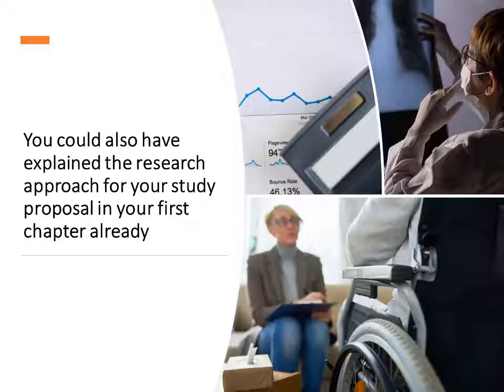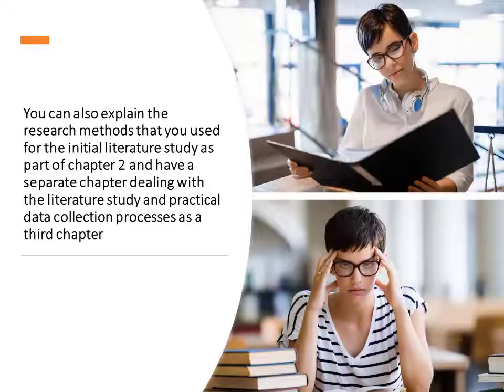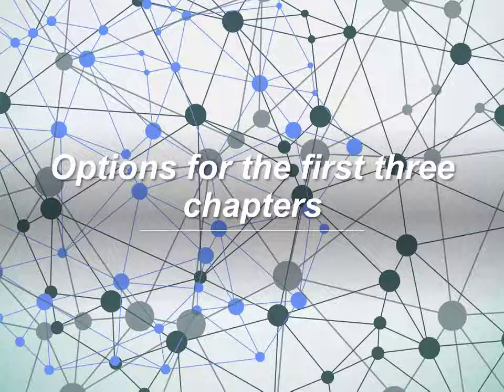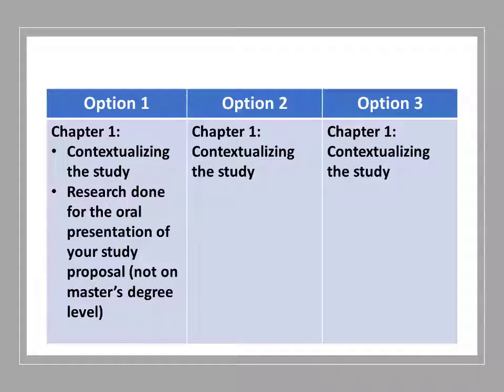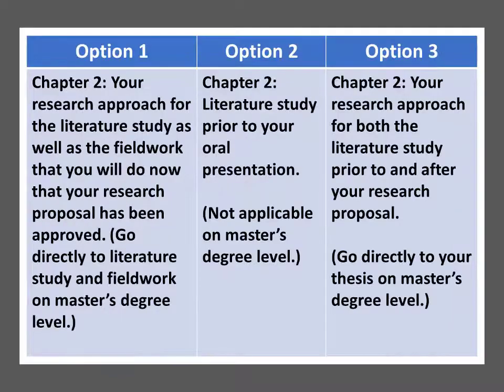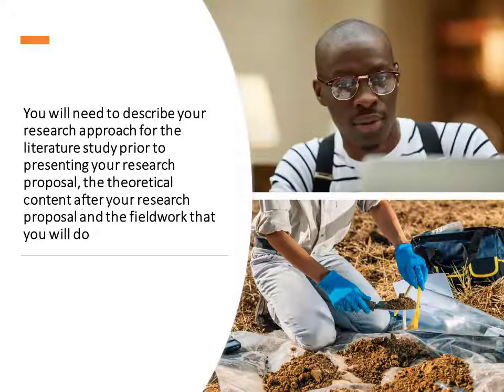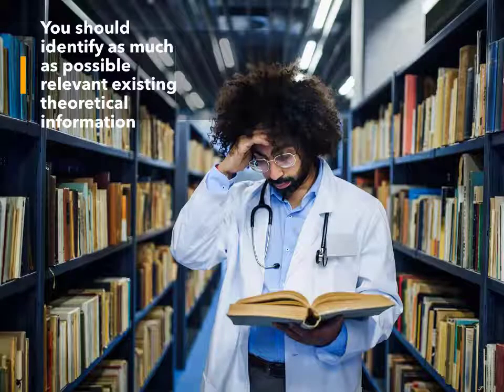How to Write the Second Plus Chapters of your Thesis or Dissertation (VC0000014)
For the full video course series please visit Mentornet

The second chapter of your thesis or dissertation should deal with literature study and fieldwork. It might be necessary to discuss these issues in two or three chapters, especially if it is a dissertation that you are writing. I discuss a number of options on how you can structure and arrange the chapters following directly after your first chapter in this video.